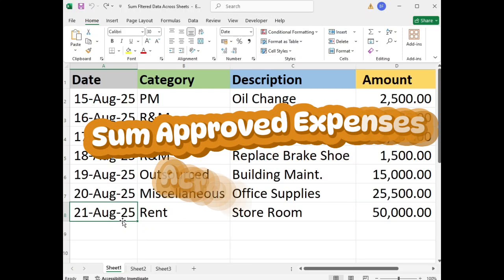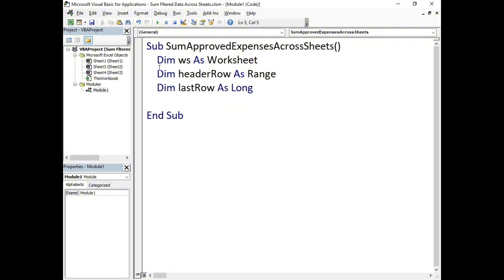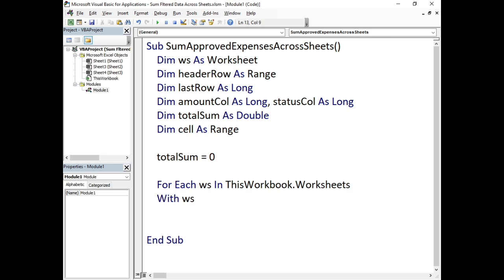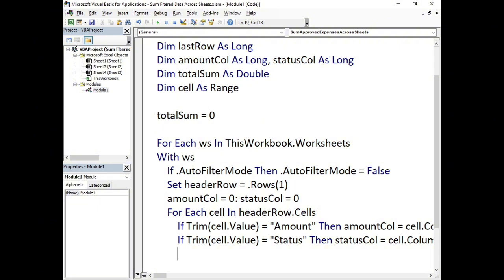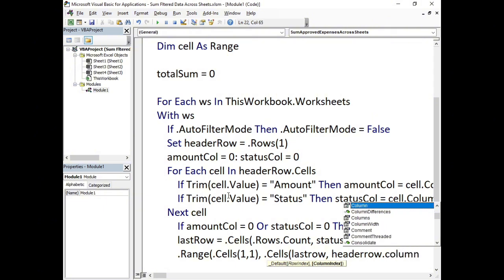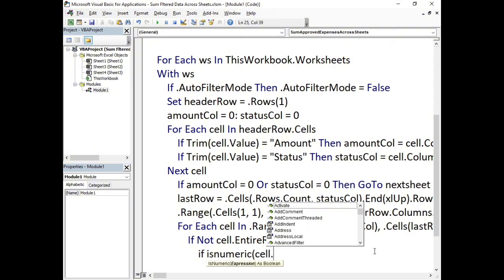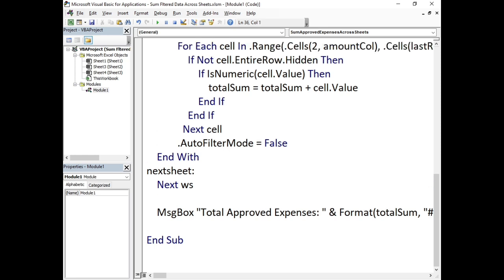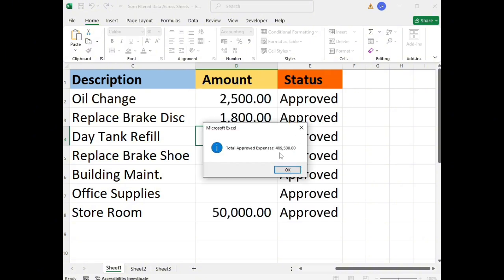Sum Approved Expenses Across Sheets